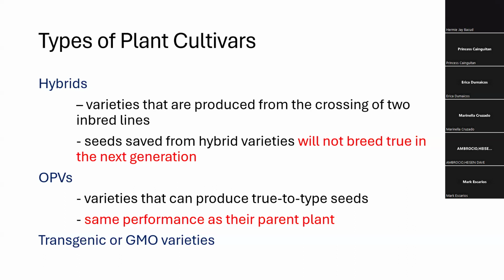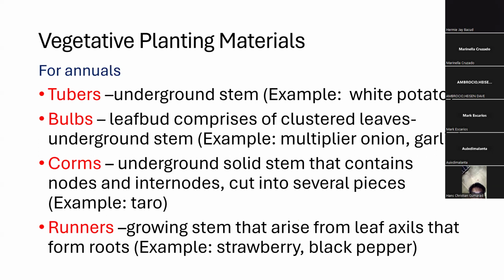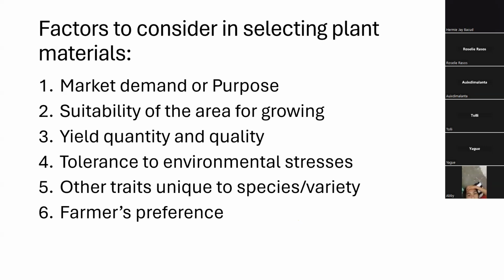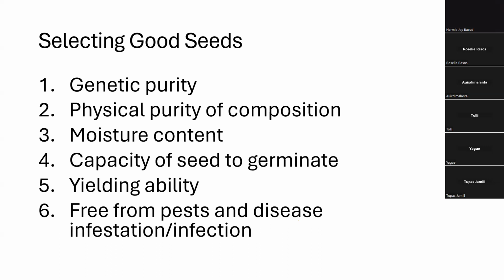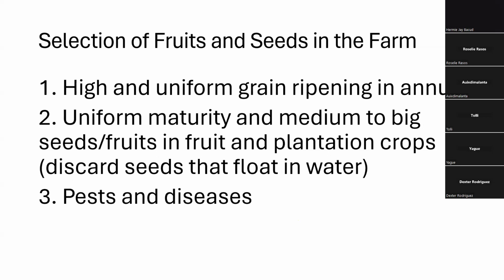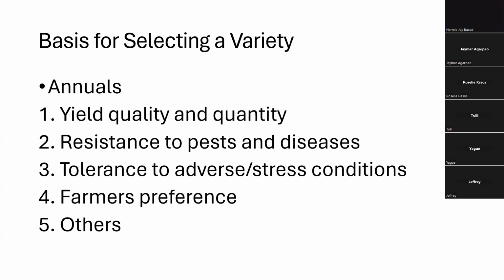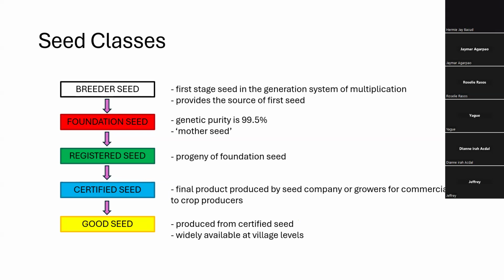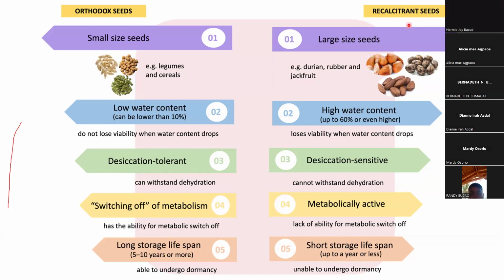Planting Material Selection and Preparation